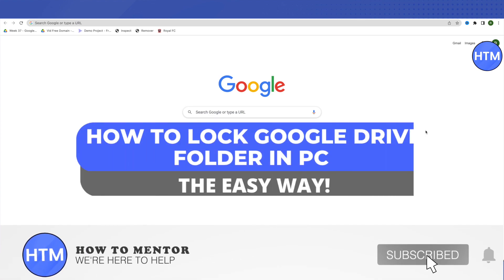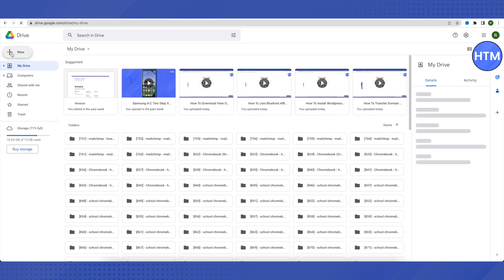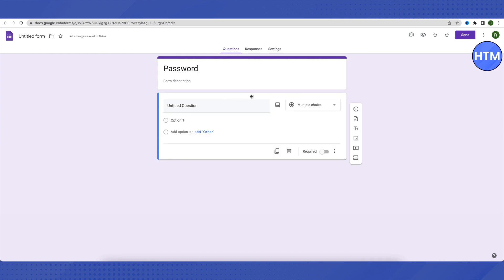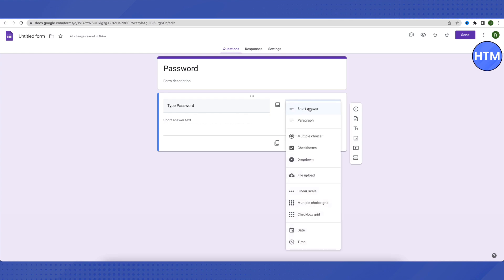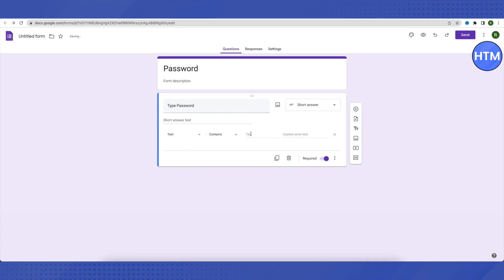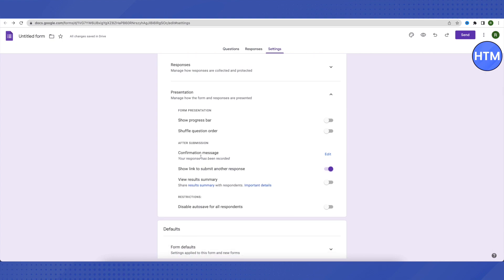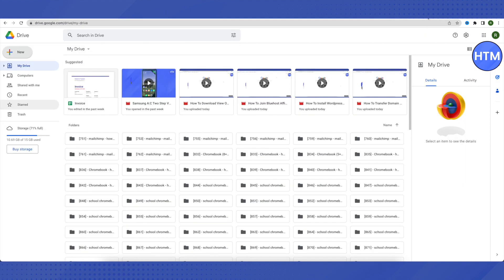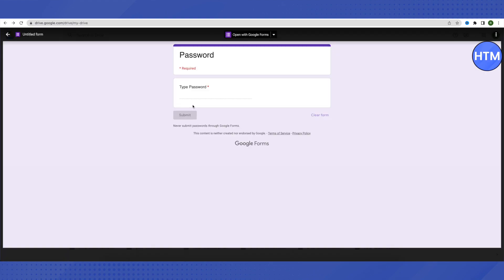How To Lock Google Drive Folder In PC (SIMPLE!)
How To Lock Google Drive Folder In PC. It’s a very easy tutorial, I will explain everything to you step by step.